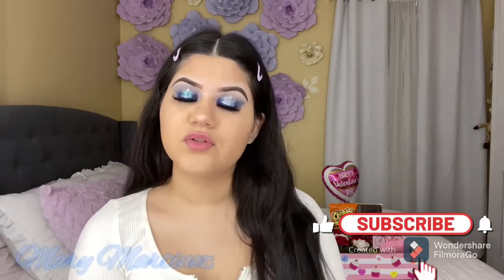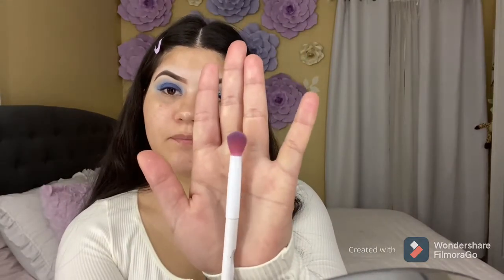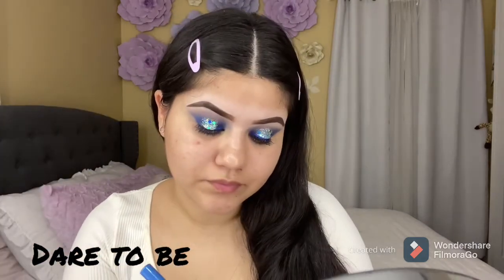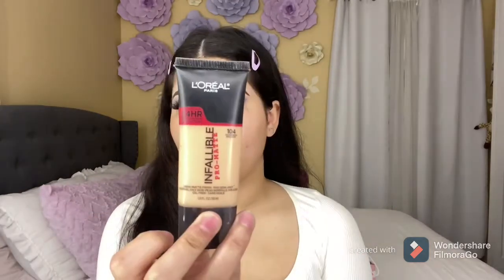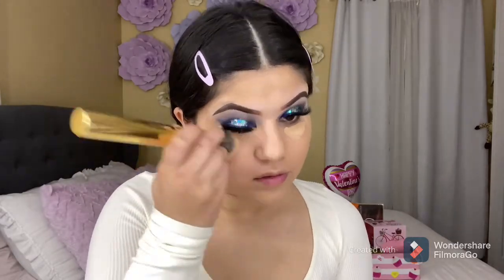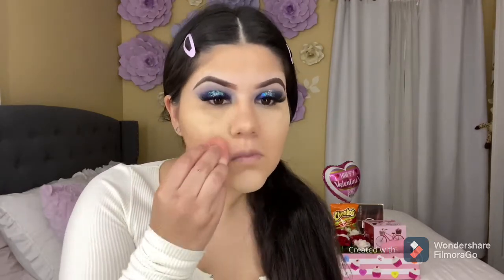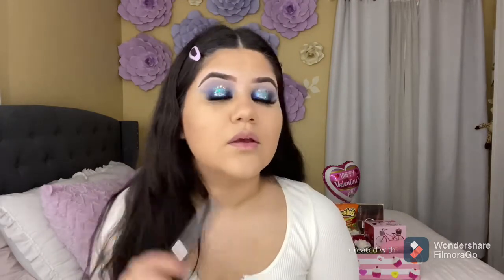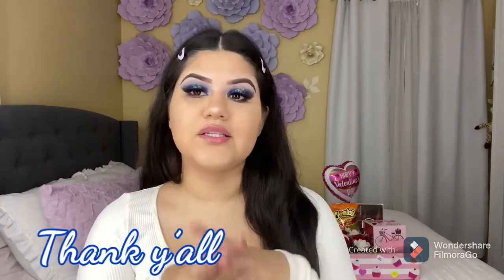Blue Look With Glitter 💙✨| Annette69xBeautyCreations | Easy Look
Snap: Thequeeenbitchh

Products used 👇🏼😊

Contour Stick L.A “med” - Dollar Store

Bronzer- Chocolate

If I forget to link anything pls let me know guys 💕